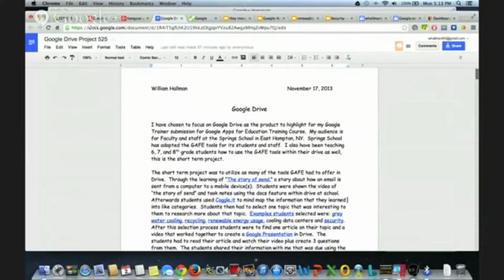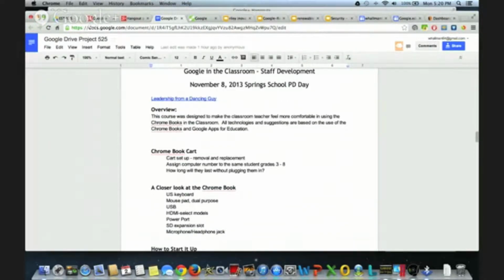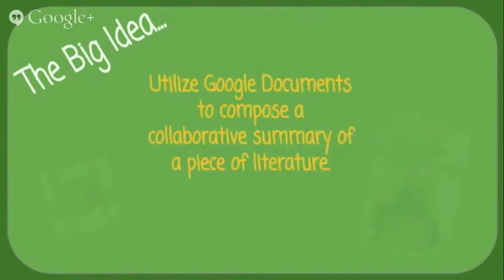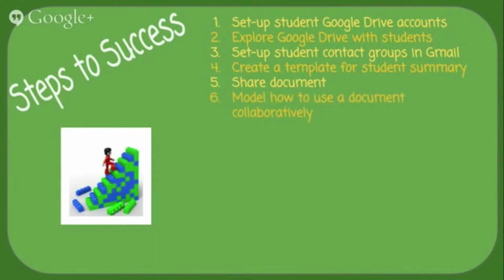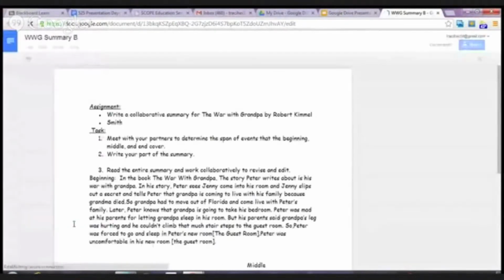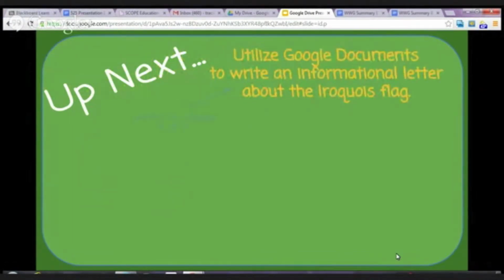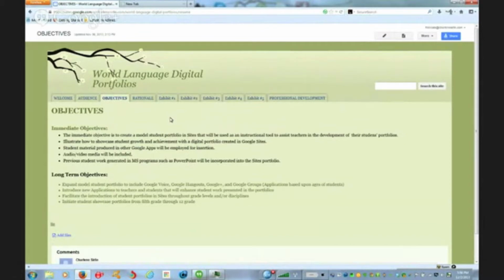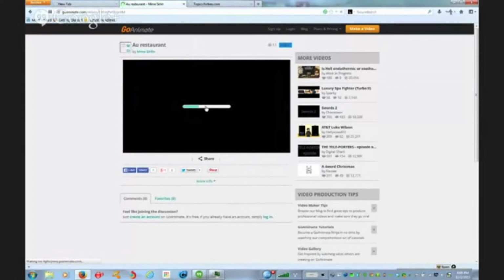EST 525: GAFE Certified Trainer: Foundations - Group 1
This is the first group of GAFE related projects part of Stony Brook University's Google Apps Certified Trainer Preparation Program. These projects were delivered as part of the first course EST 525.

Students:
William Hallman
Traci Hecht
Charlene Sirlin

Instructors:
Al Pisano
Don Heberer